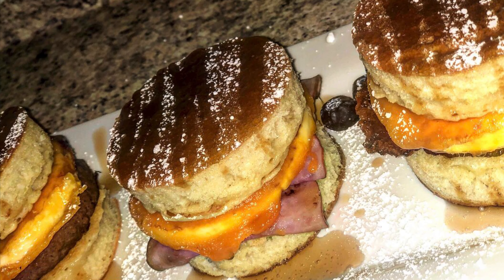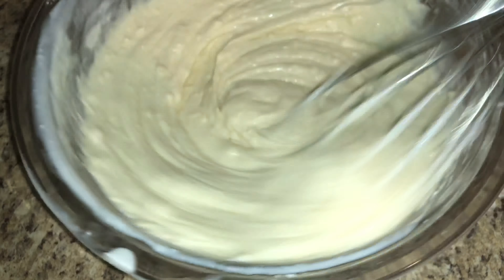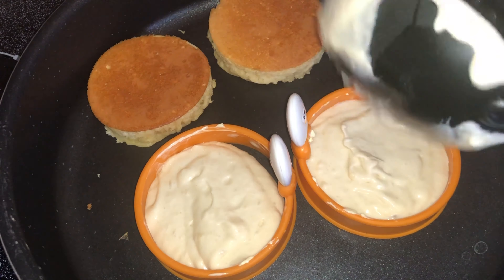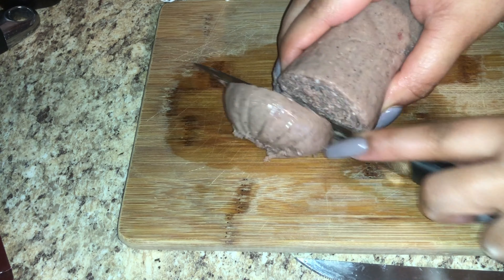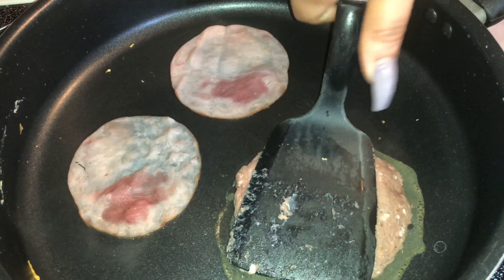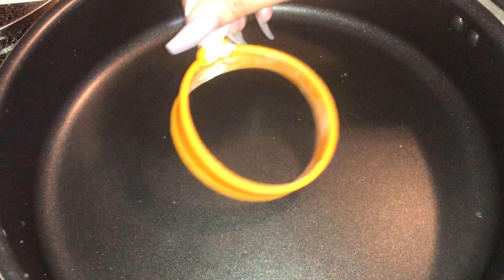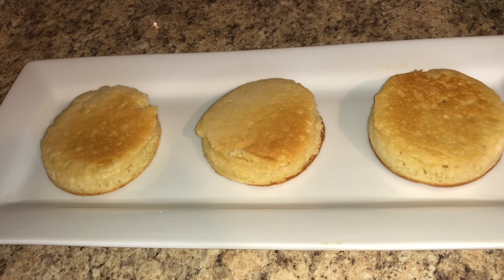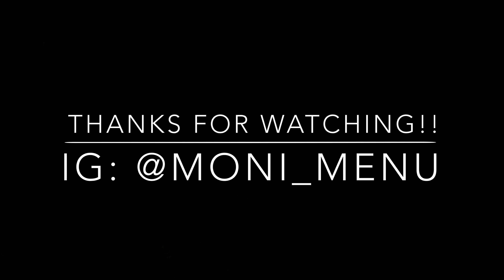Breakfast McMuffins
Ingredients listed below:

Pancake batter:
1 1/4 cup flour
1 tsp baking powder
1 tsp baking soda
1 egg
1 1/4 cup buttermilk
1 stick butter (melted)
1 tsp vanilla (optional)

3 Eggs
3 pieces Bacon (cut in halves)
1 Sausage patty
3 slices Cheddar cheese
Salt
Pepper
Old bay (optional)

Garnish with fresh fruit, Sprinkle with powdered sugar, and drizzle with warm maple syrup!!!💋